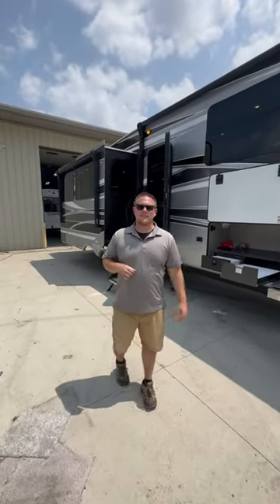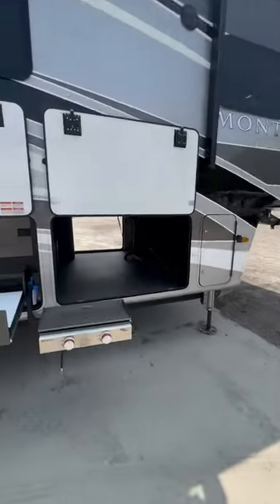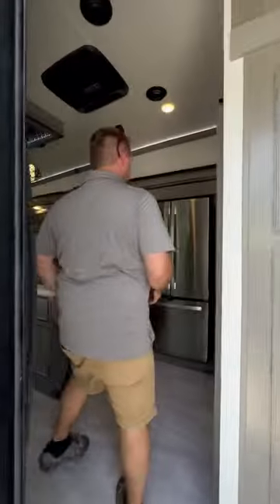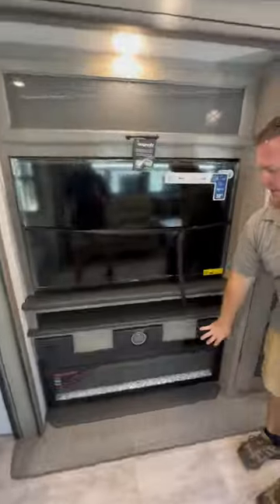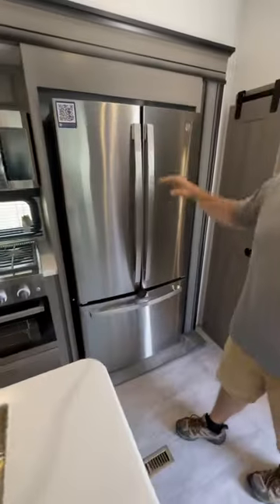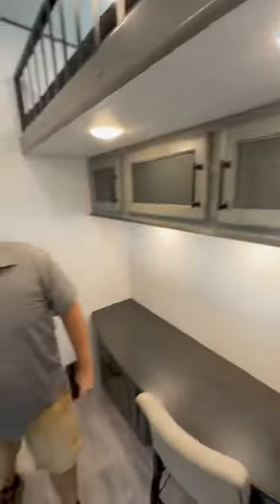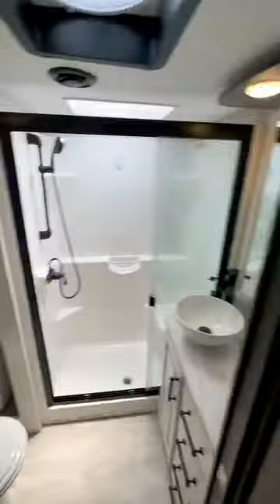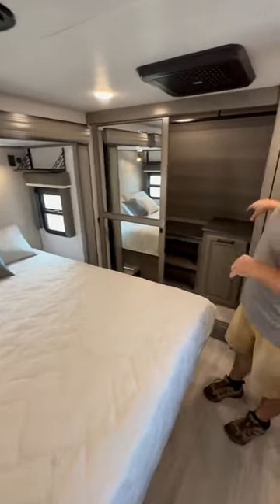The new Montana 3857BR is a beauty 🤩